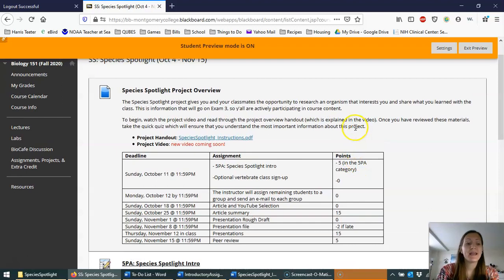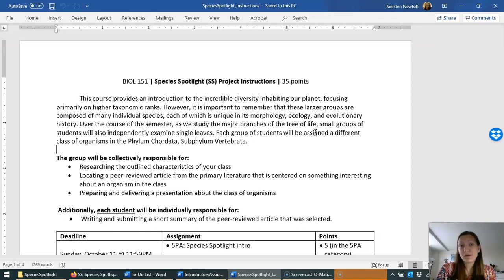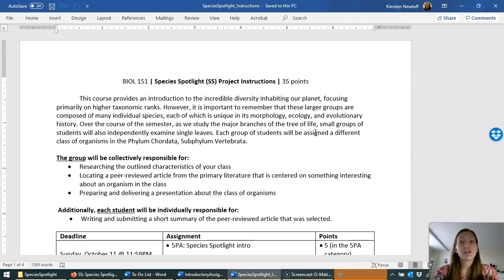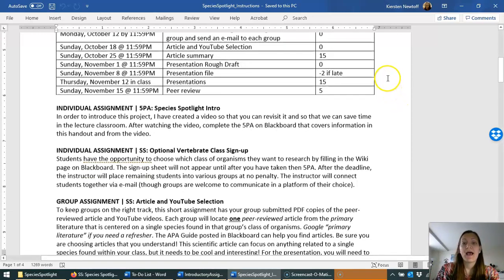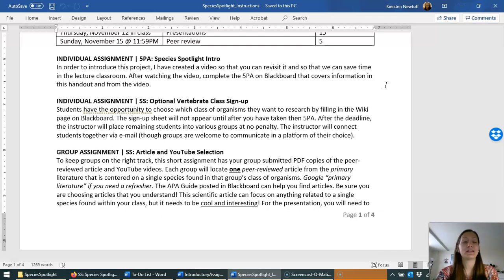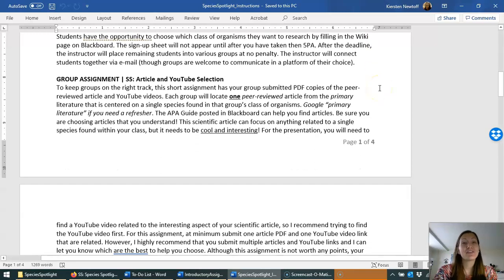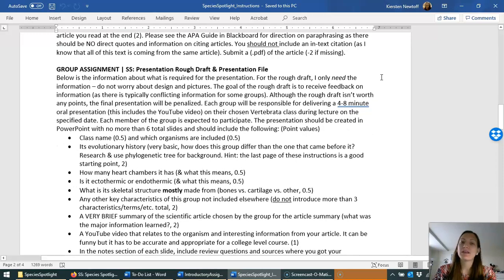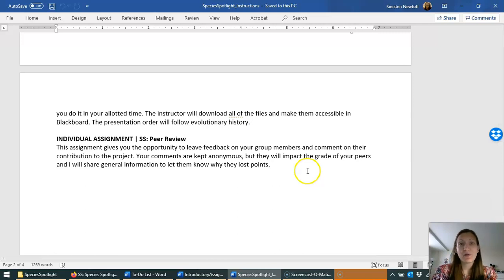Species Spotlight - Project Overview